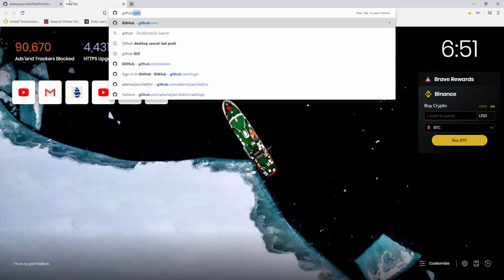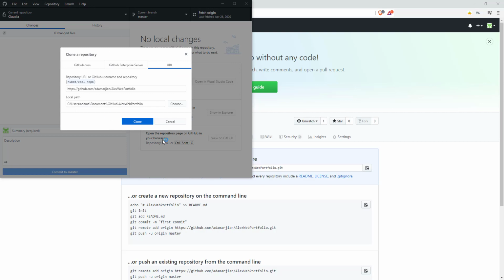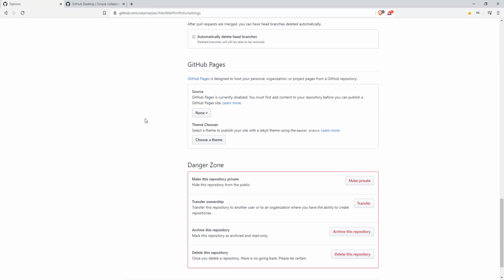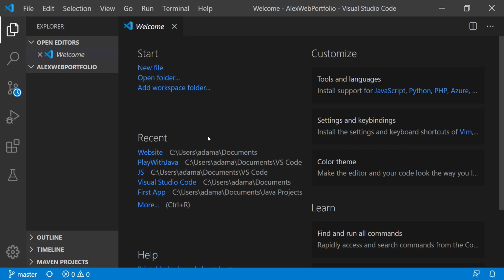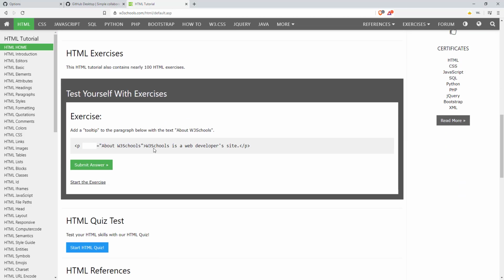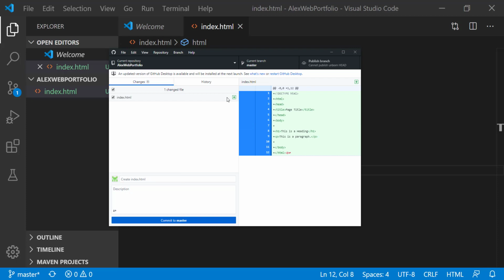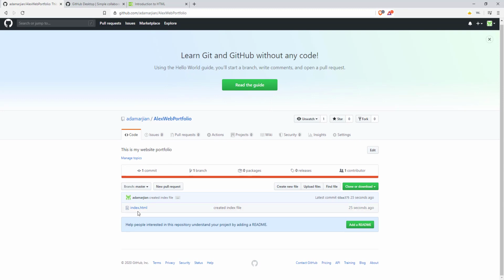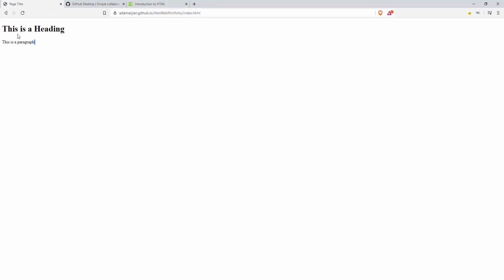01 Hosting Web Portfolio On Github